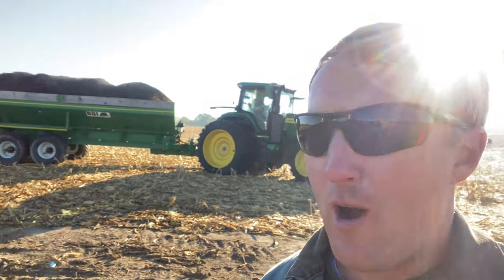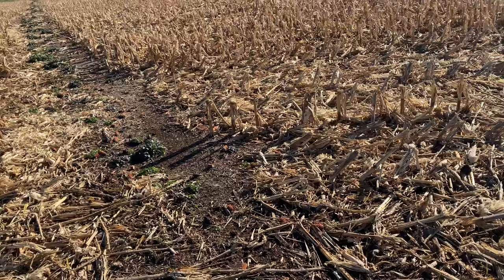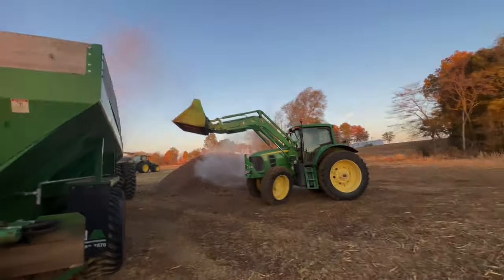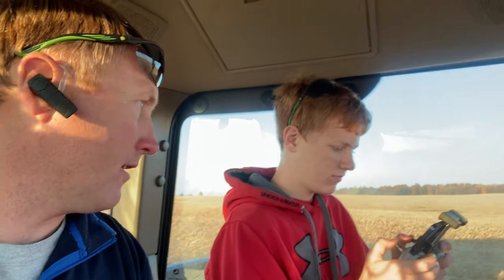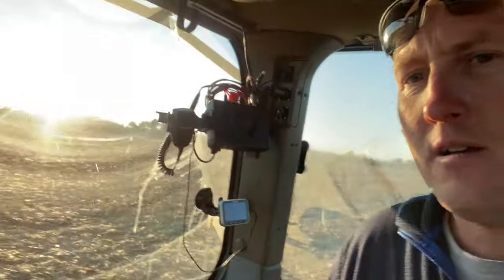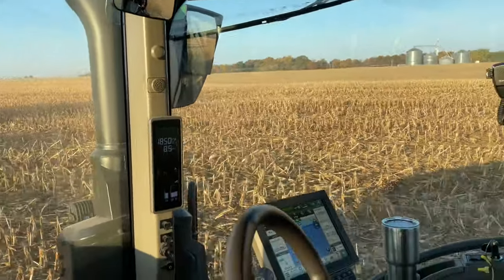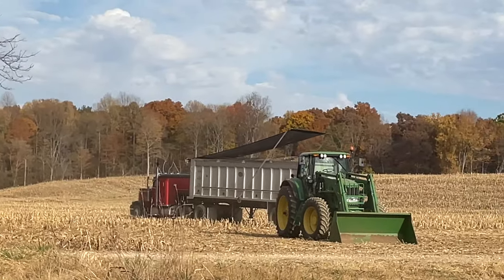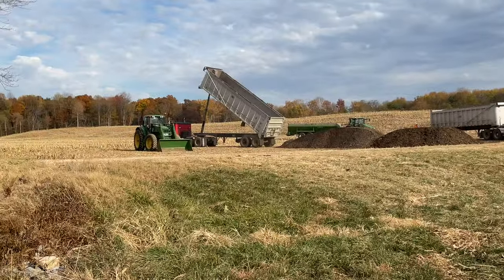Spreading chicken litter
In this video we show you how we spread chicken litter. We are using our 8R250 to pull our chicken litter spreader, and our 7430 to load it.

Who is corn dynasty?
We are a small, multi-generational family farm that has been no-till for over 4 decades. Our farm raises winter wheat, rye, corn, and soybeans.